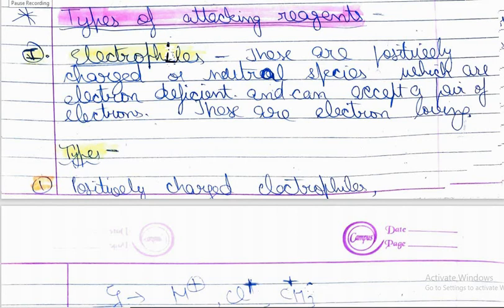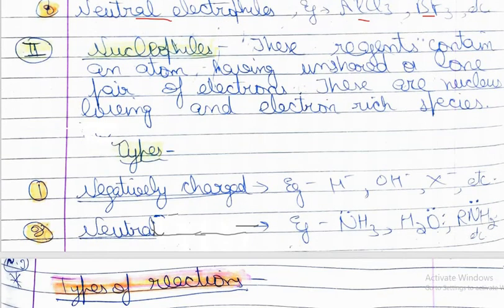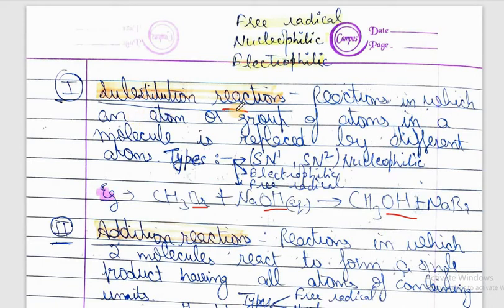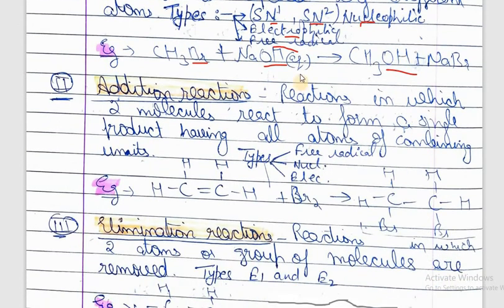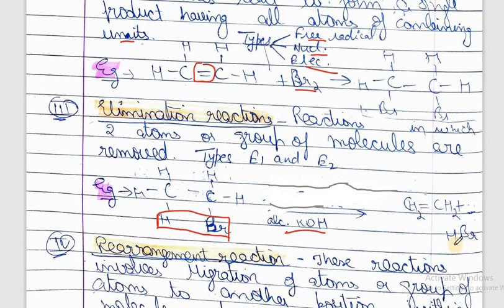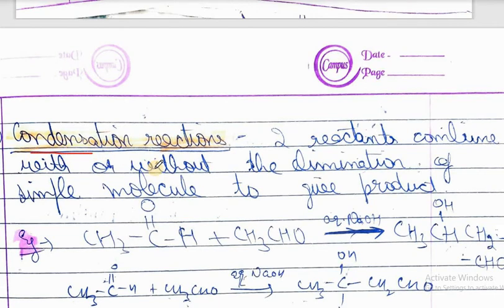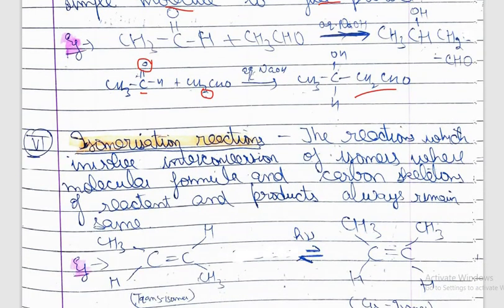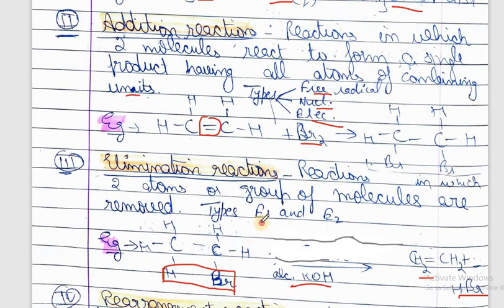BSc-1/Lec-4/Mechanism of Org. reac,/ Lec 4/Chemistry/Associate Professor Jasbinder Kaur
BSc-1/Lec-4/Mechanism of Org. reac/ Lec 4/Chemistry/Associate Professor   Jasbinder Kaur/GHG Khalsa College Gurusar Sadhar